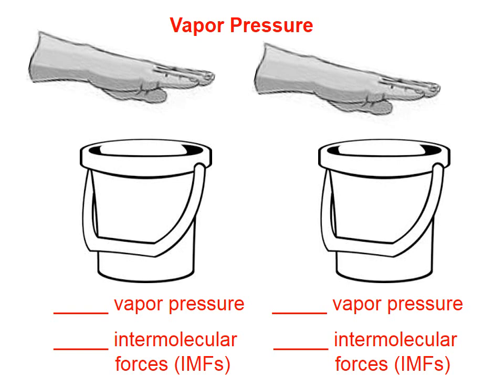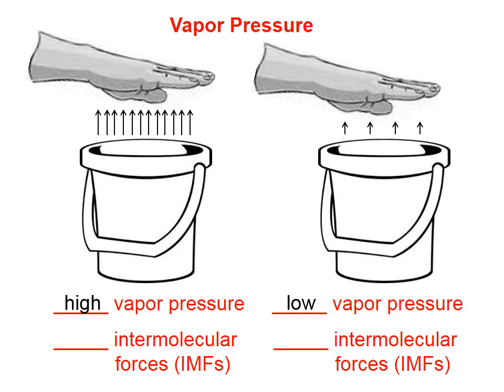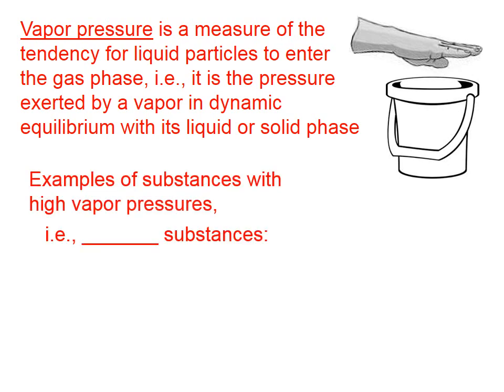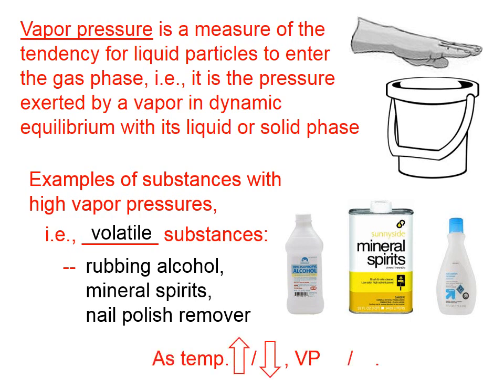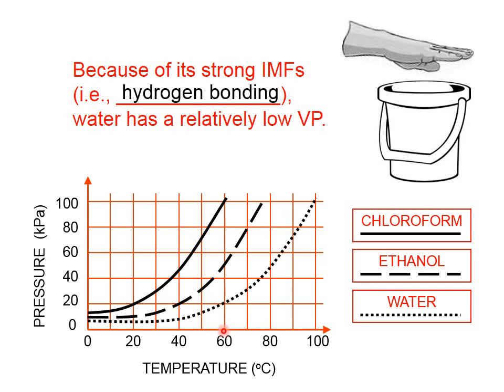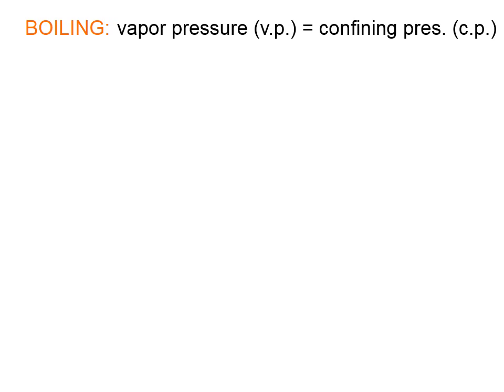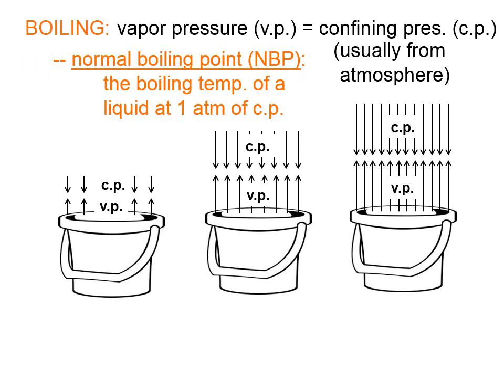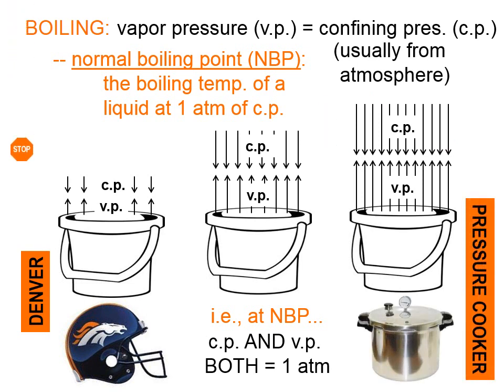9 11 36 Intermolecular Forces, Part 3: Vapor Pressure